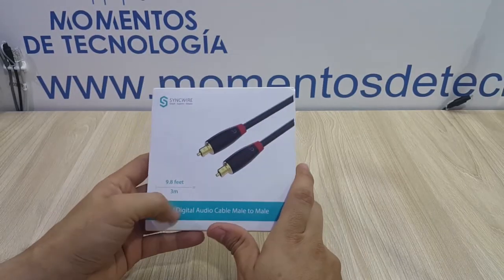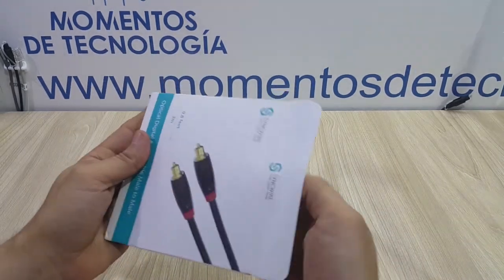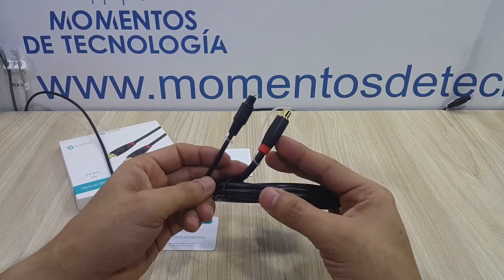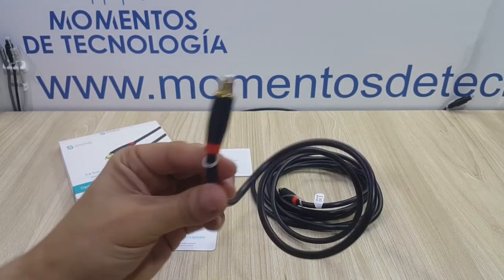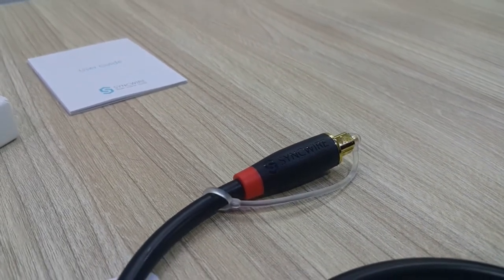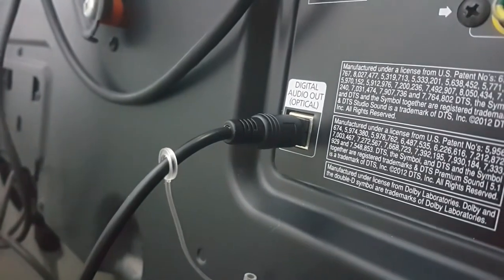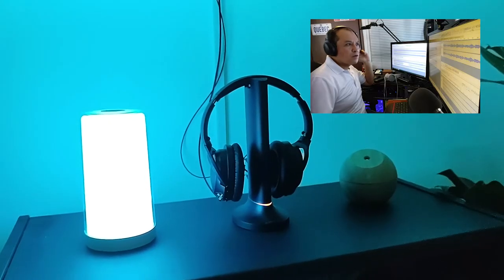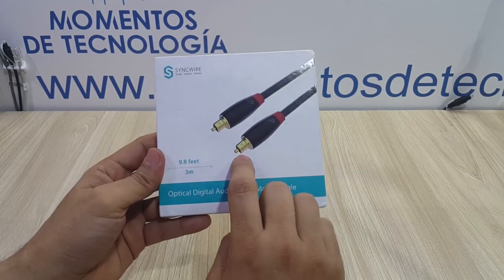Toslink Cable by Syncwire (3 meter optical audio cable) - Unboxing and testing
In this video we show you what you get when ordering a Syncwyre 3 meter Toslink Cable. Really useful thanks to its length and durability.

3-meter Toslink Cable